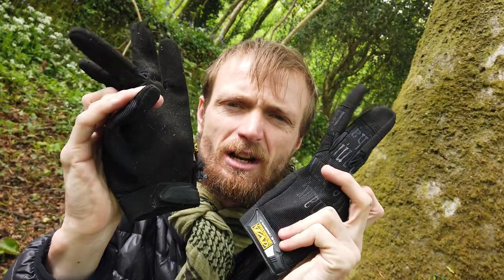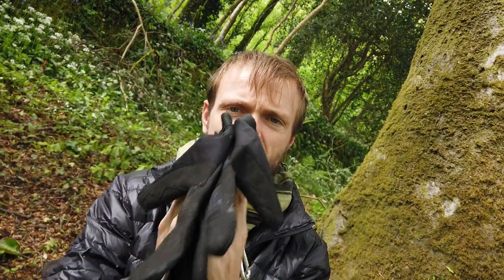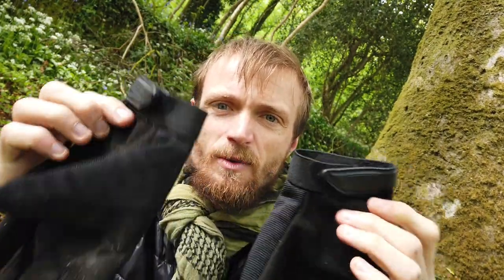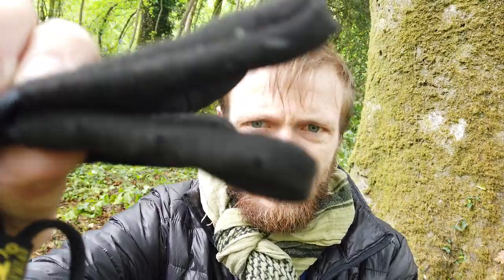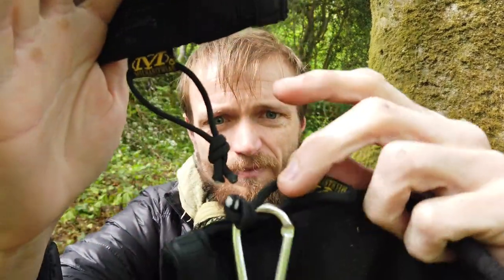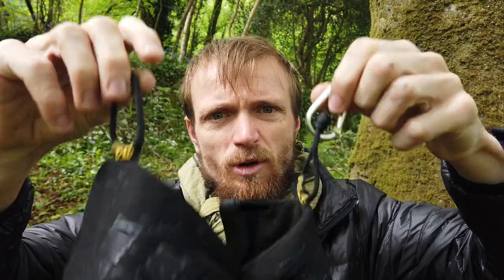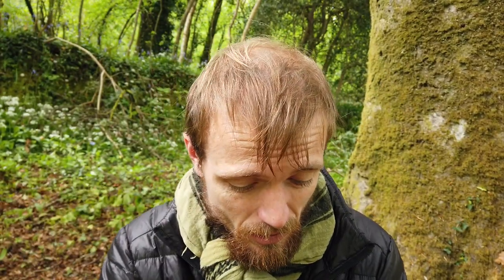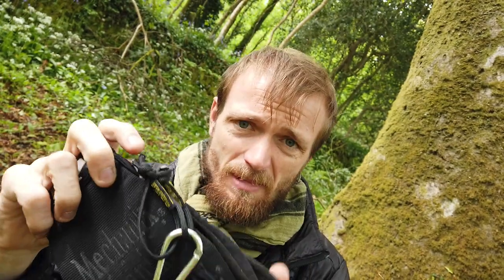my throughts on the glove i use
this is what i think on the work gloves i have been using for the year and a bit and i not saying they are bad and if you can recommend any type of gloves please do.

thanks for your support and time you took to watch and comment on this video